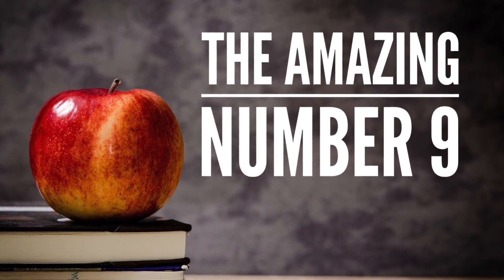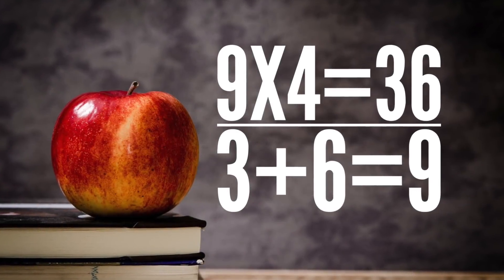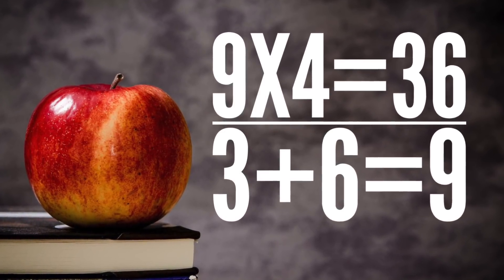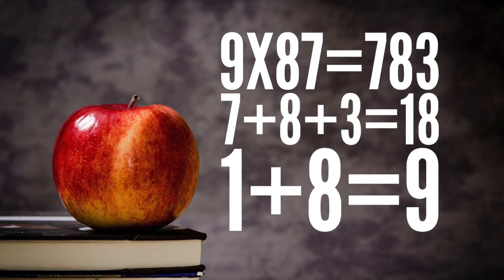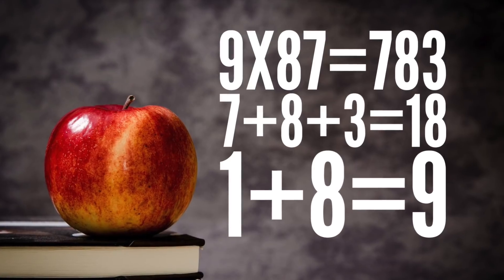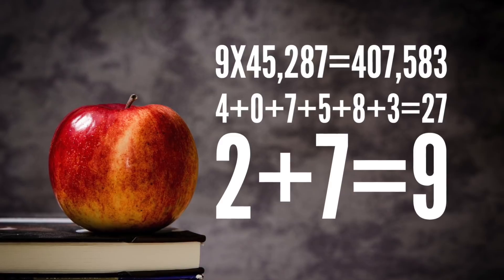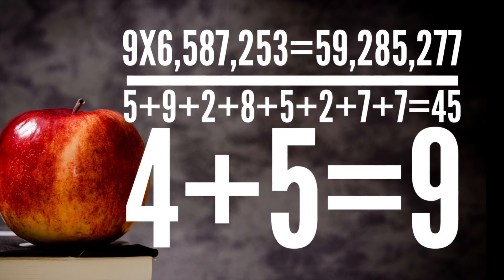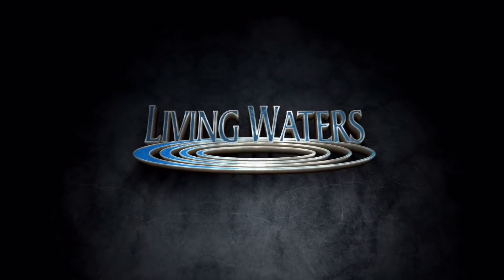The Amazing Number 9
An fascinating look at mathematics.